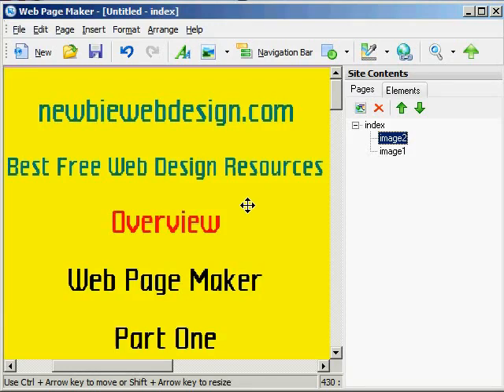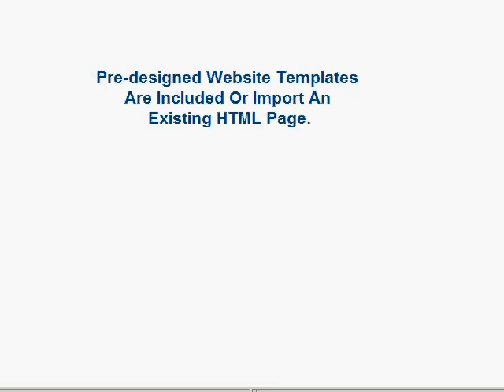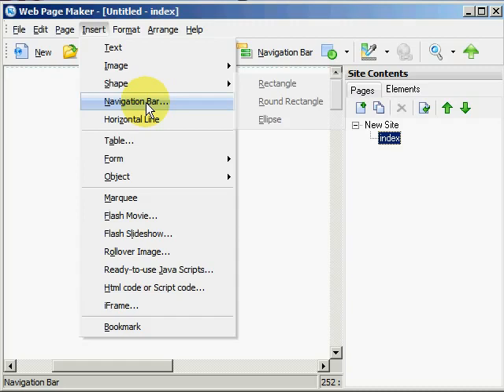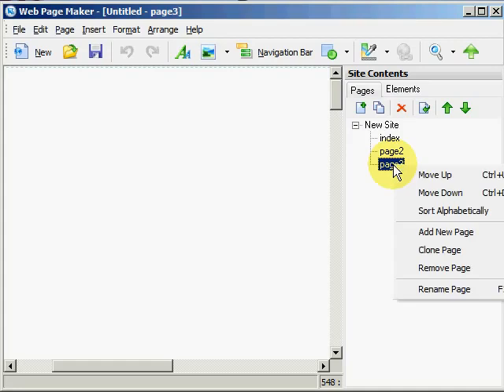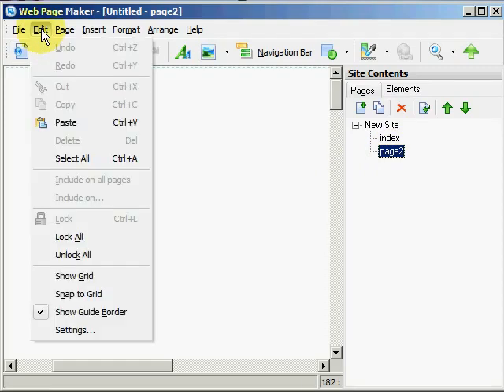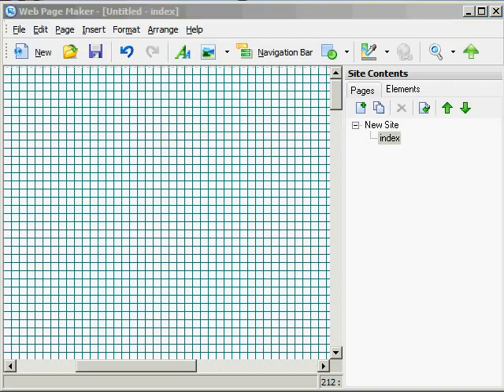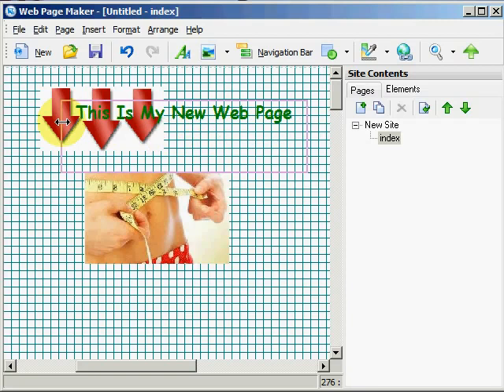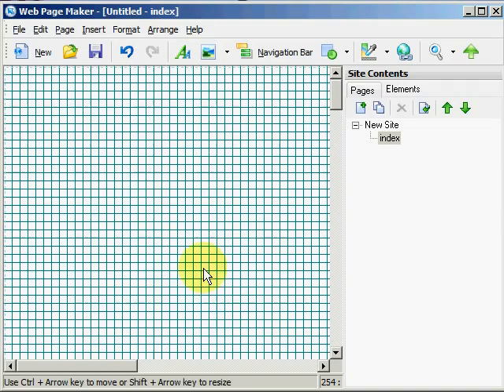Web Page Maker Overview Part 1 - YouTube.flv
web page maker-تعلم كيف تبني موقع في برنامج صانع صفحات الويب
 Learn how to build a site in the program web page maker
web page maker -למד כיצד לבנות אתר אינטרנט של יצרן התוכנית הדף